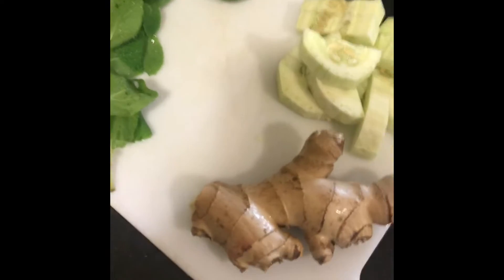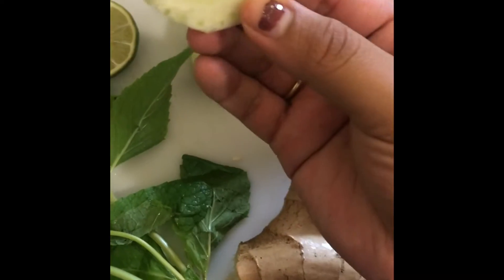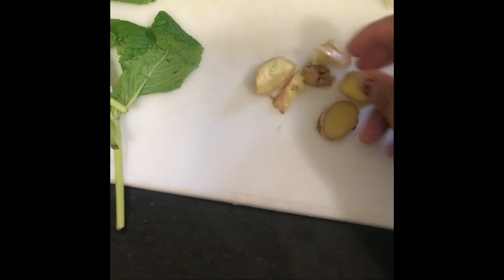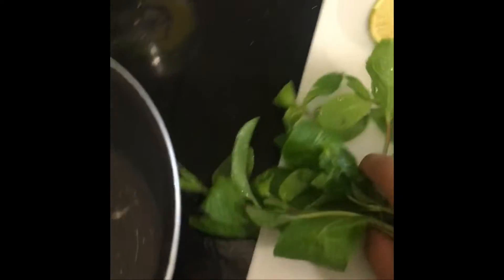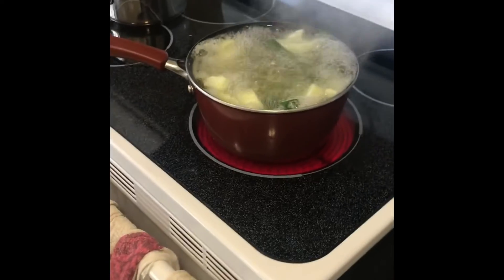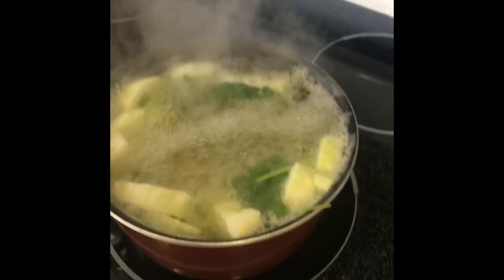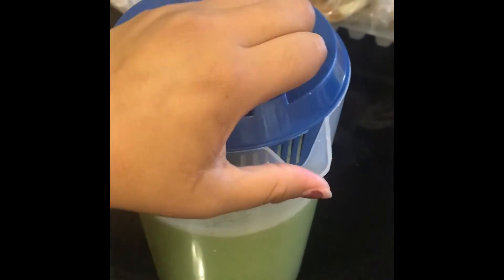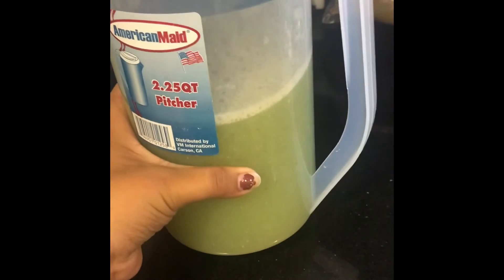My lil secreat!!!!!....Detox juice!!!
Hey everyone I want to share my lil secreat and why I havent gained wait during my pregnacy! Hope you guys like it!
Add me on Snapchat! Username: isbathy